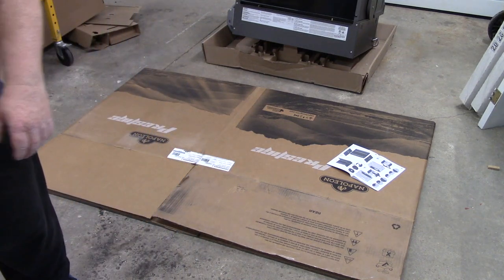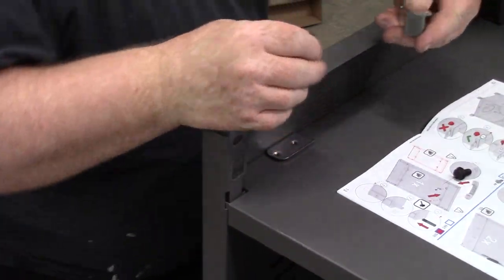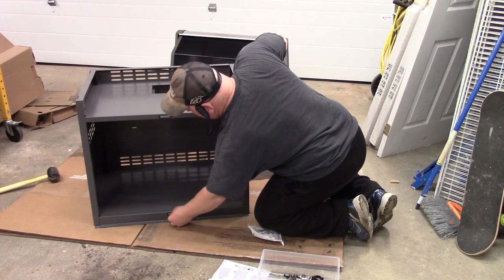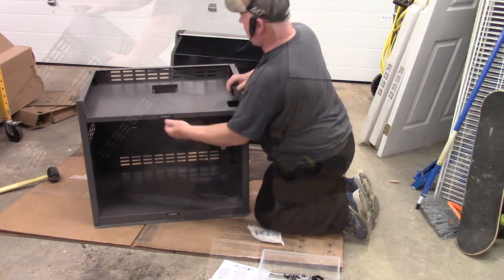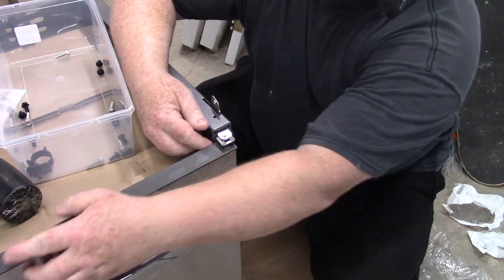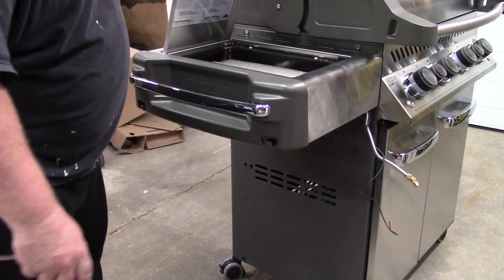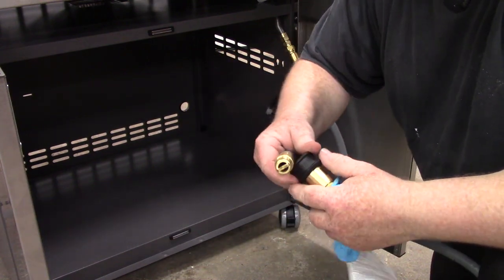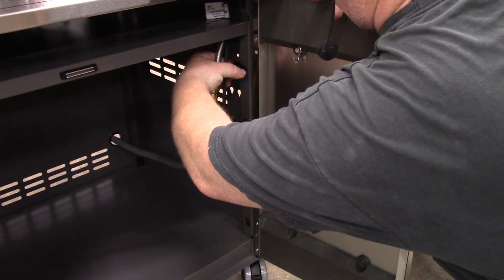Napoleon Prestige 500 BBQ Grill Assembly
This is a companion video for assembly of the Napoleon Prestige 500 BBQ/Grill.  Super easy to assemble.  Need 2 people to put the top onto the base.